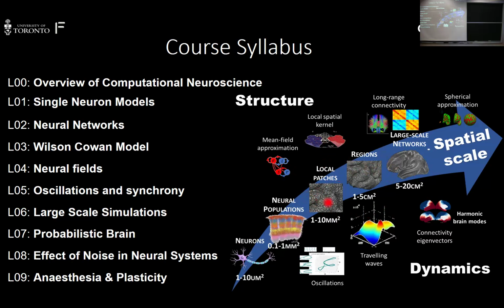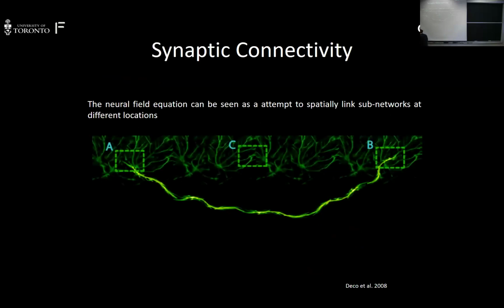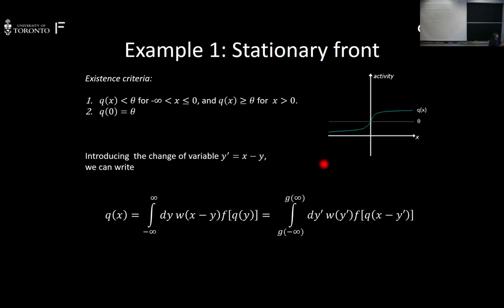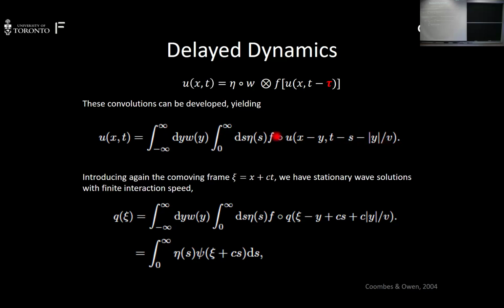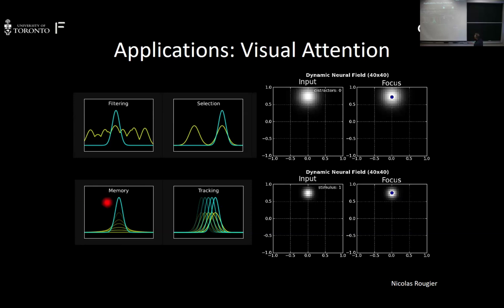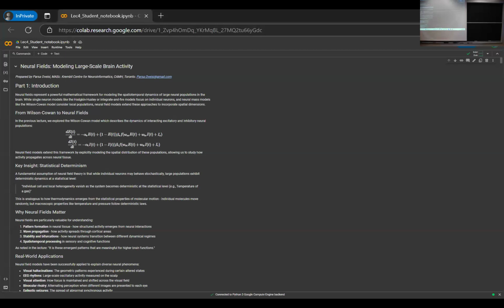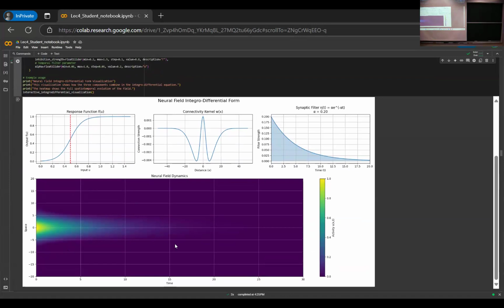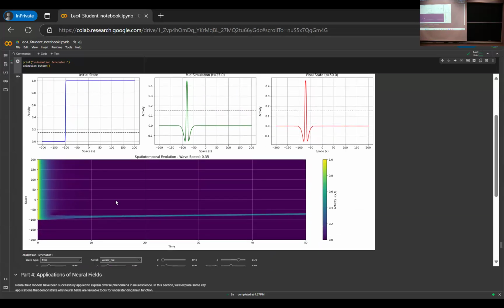Lecture 04 | Introduction to Mathematical Neuroscience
Instructor: John Griffiths, University of Toronto & Jeremie Lefebvre, University of Ottawa